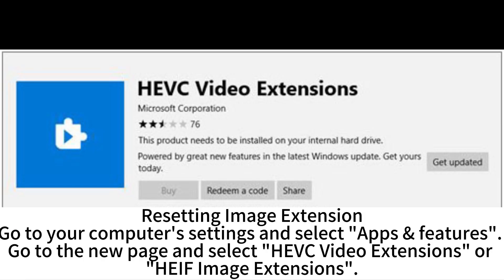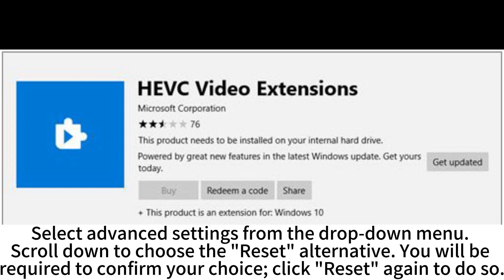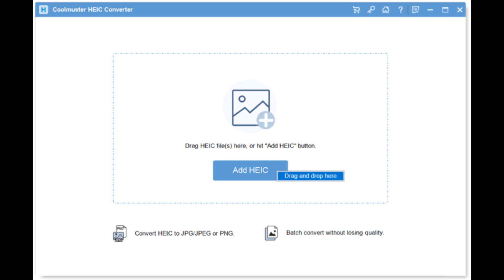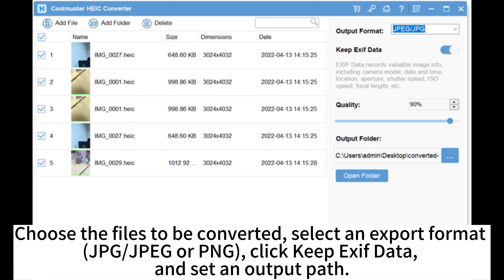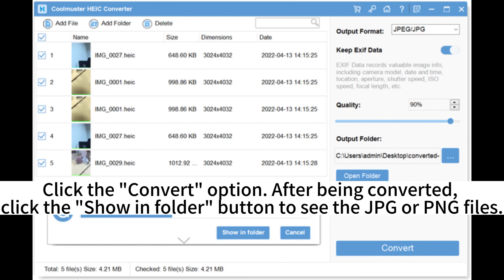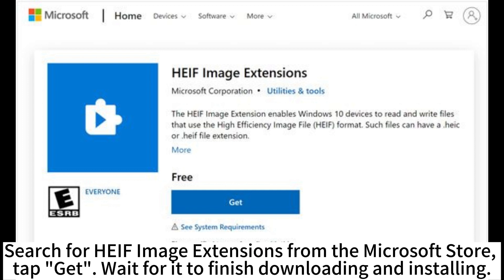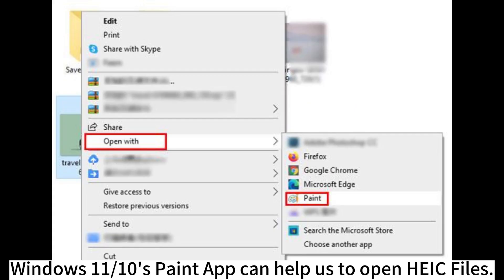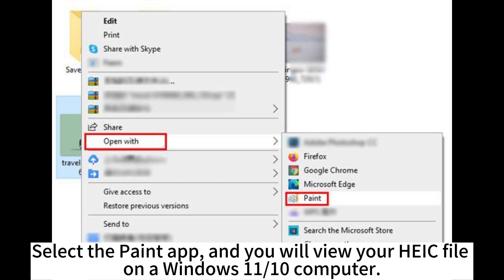How to Open HEIC File on Windows Computer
Want to know how to open HEIC files on Windows PC? Luckily, you can find effective ways to fast view and convert HEIC files on Windows PC here.